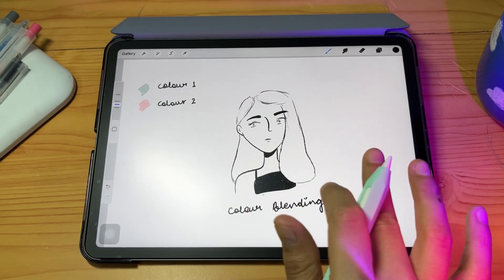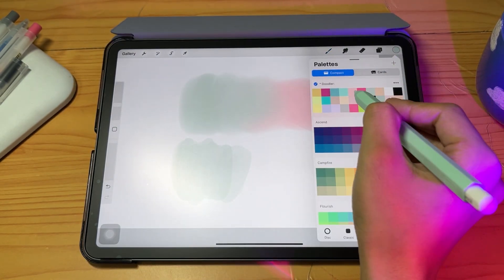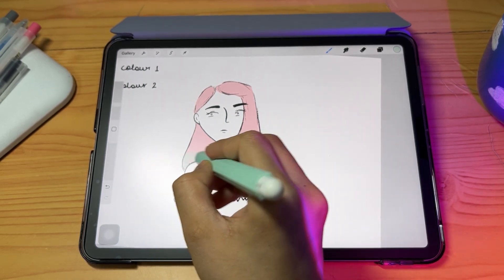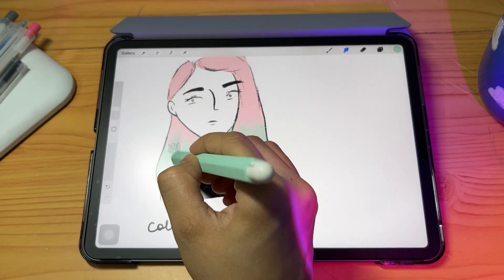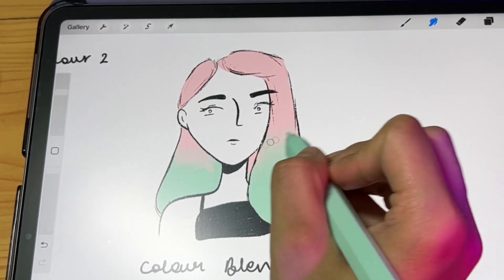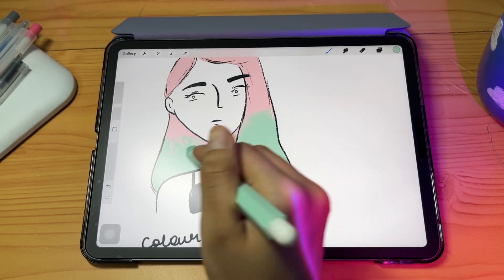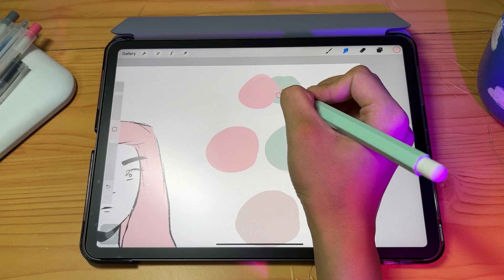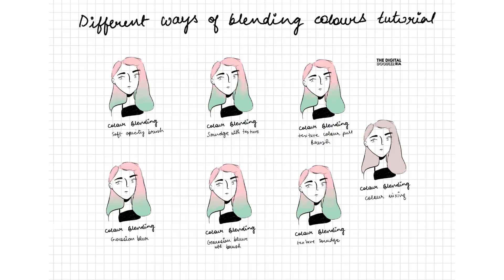How to BLEND colors in Procreate Ways of blending in Procreate Tips for blending colors in PROCREATE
Learn How To Create Original Doodle Style Face Illustration On Your Own From Imagination Without The Need To Trace, In Procreate. While Developing Your Art Style In Just 20 Days! From Scratch To Comic Style Rendering! My Program👇

Download The Notes Sheet- 7 Ways Of Blending Colours For Your Reference Later:

Tags (in this video):

7 Tips for better blending in Procreate
Quickly master blending in Procraete
how to blend in procreate
how to mix colors in procreate
how to blend colors in procreate
how to mix colors on procreate
how to blend on procreate
how to blend colors on procreate
how to color in procreate
procreate how to blend colors
how to blend procreate
ipad colouring app
procreate blending
color mixing app
how to colour in procreate
blending in procreate
coloring in procreate
Blending colours in Procreate
Blending colors in Procreate
how do you blend on procreate
how to blend colours on procreate
how to blend colours in procreate
procreate
How to mix colours in Procreate to make new colours
How to blend colours in Procreate to create gradient effect